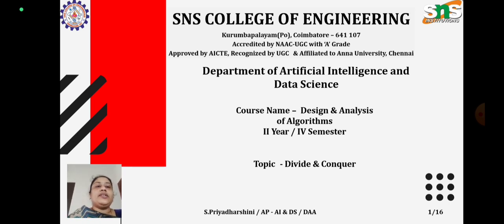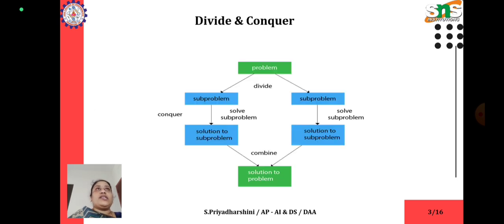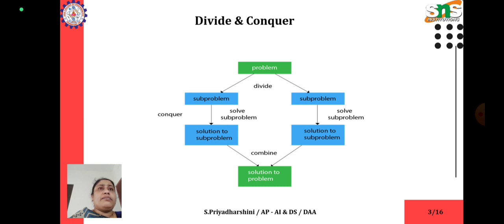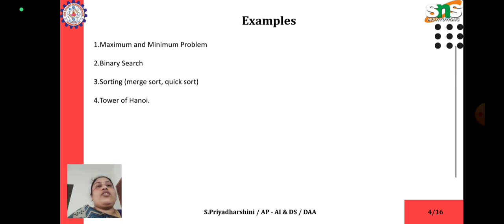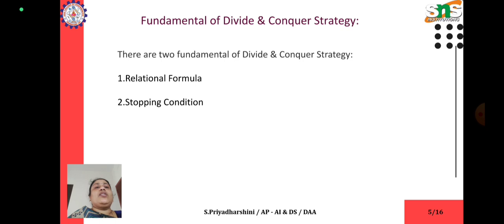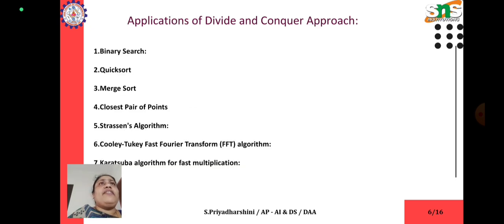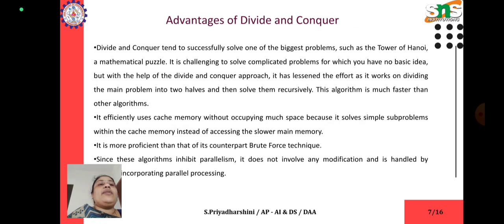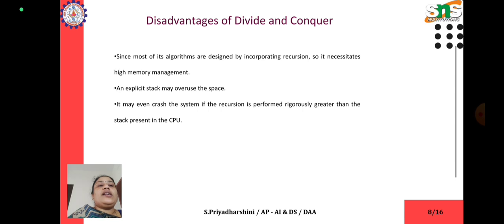S. Priyadharshini | AP | AI & DS | Divide & Conquer | DAA | SNS Institutions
Divide and Conquer Algorithm is a problem-solving technique used to solve problems by dividing the main problem into subproblems, solving them individually and then merging them to find solution to the original problem